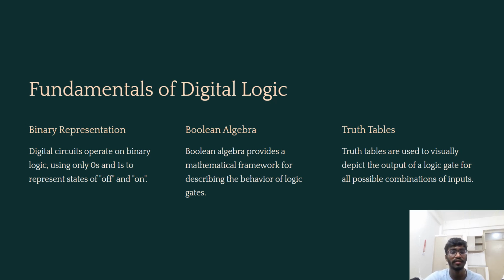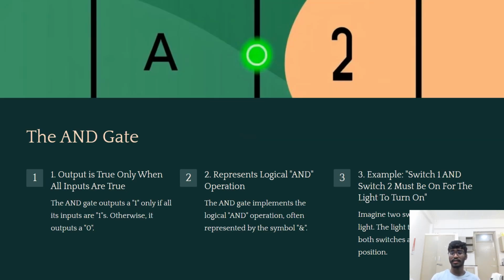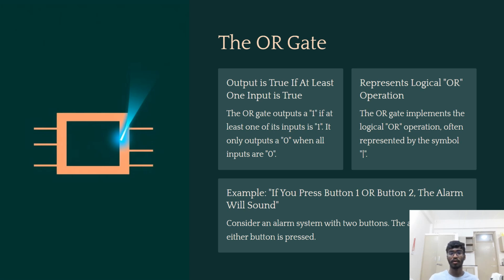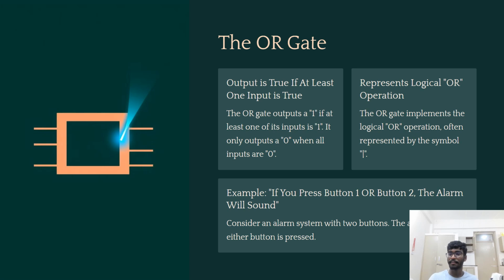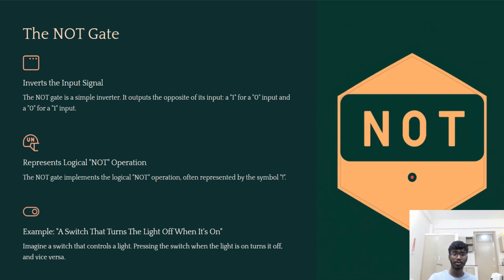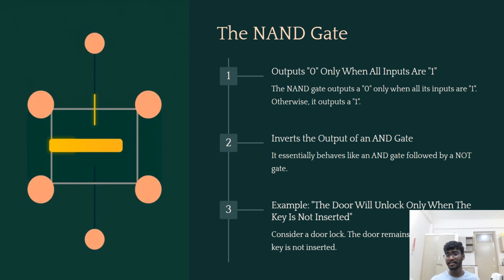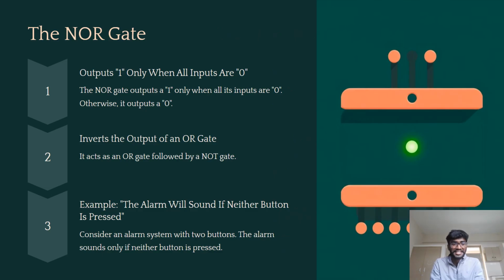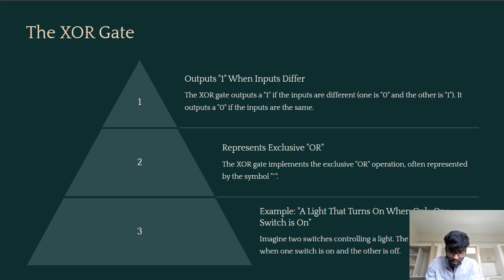Logic gates and its applications